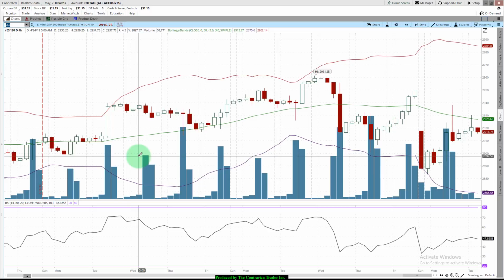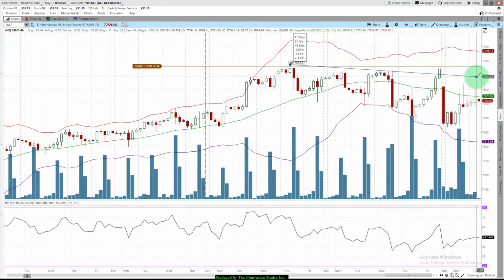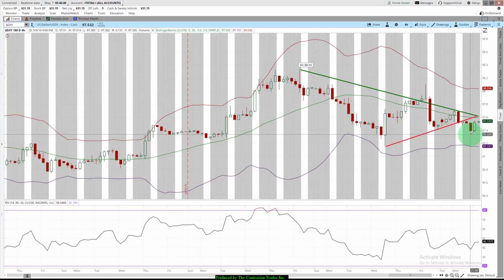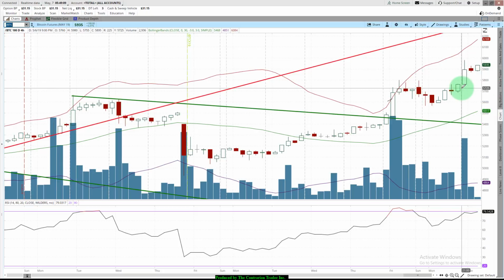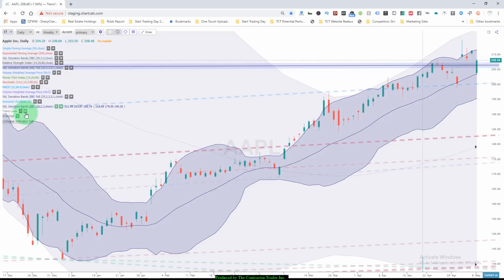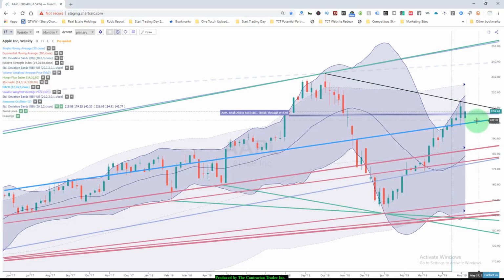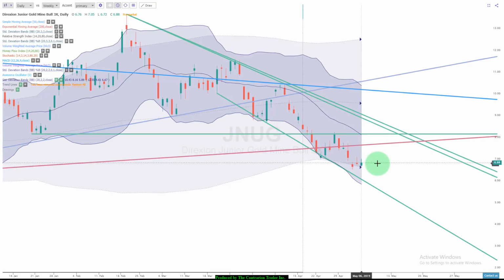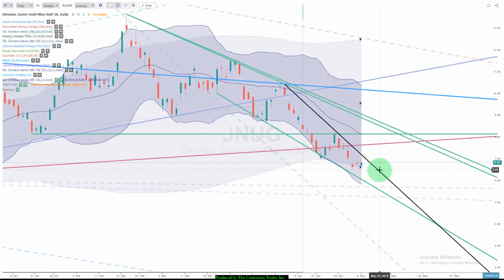Swing Trading Today | S&P 500 Continuation Breakdown? 🤮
In Swing Trading Today we discuss the S&P 500 and if it will continue to breakdown.

✅Join Free!